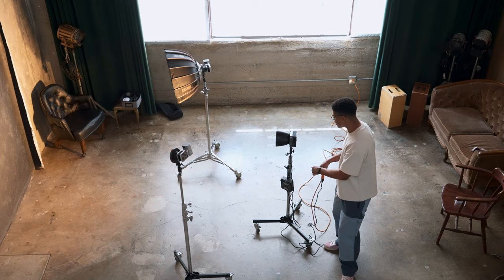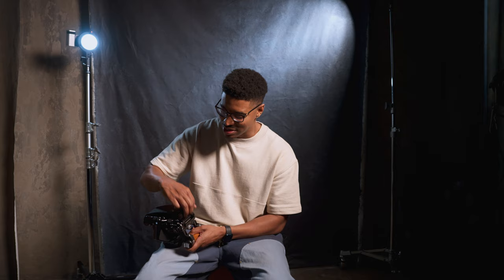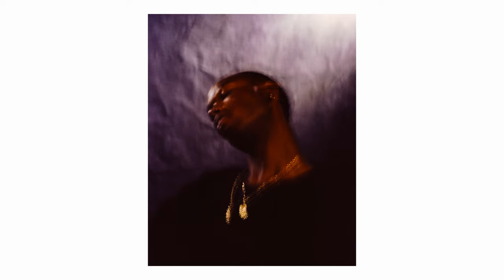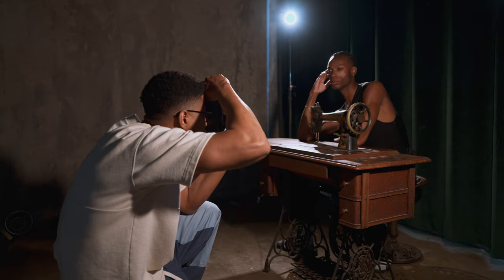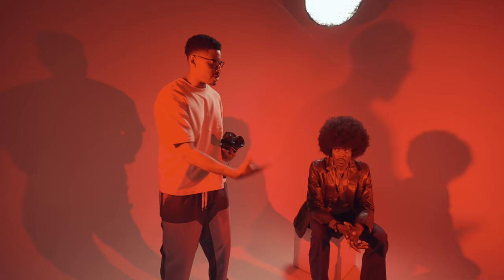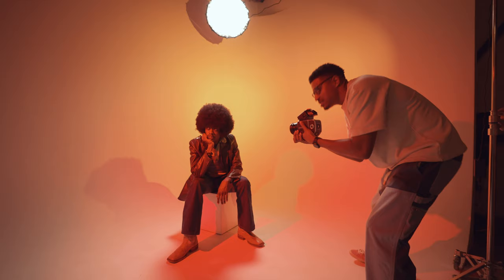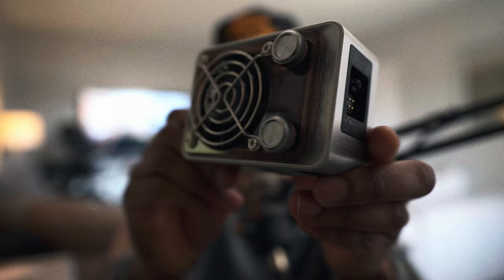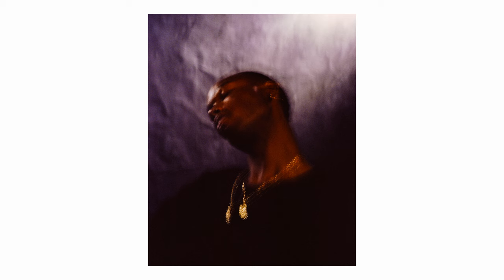The Power of Lighting in Photography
It was super fun trying the Zhiyun x60 RGB lights. Usually y'all know I rock with the arri 650 Tungsten, but as i've said many times. You gotta try new things from time to time. I'll say these things did not let me down! We shot on the Hasselblad & Pentax 67 per usual. I hope y'all enjoy this one!

Models:
Jeff

Camera used:
Pentax 67
Hasselblad 500cm

My Gear List: (If you purchase using any of these links I receive a small percentage which helps me continue to keep the channel going. It doesn’t cost you any extra.)

M1 Macbook
Sony Fx3
Small Rig Cage
Ronin S2
Atomos 4k
Rode Mic
SD Card
Light Meter
Kodak Portra 400
Air Rocket
Film Scanner
Editing Headphones
Rode Shotgun Mic
Davinci Resolve
Film Light Box